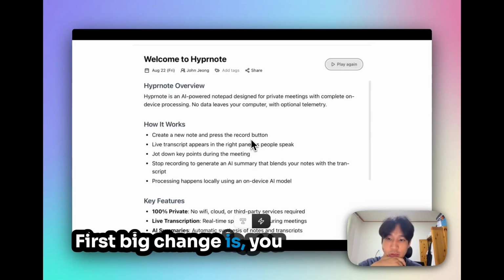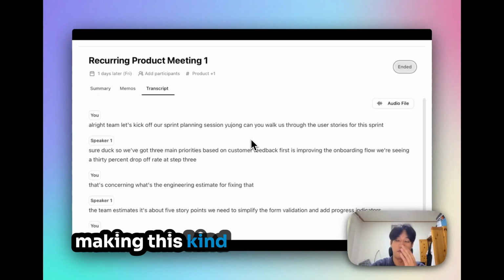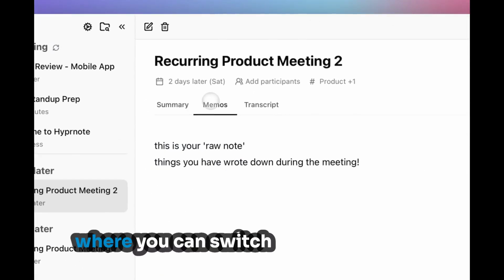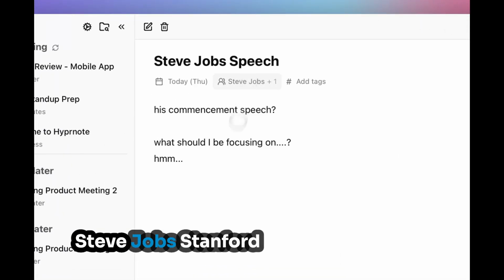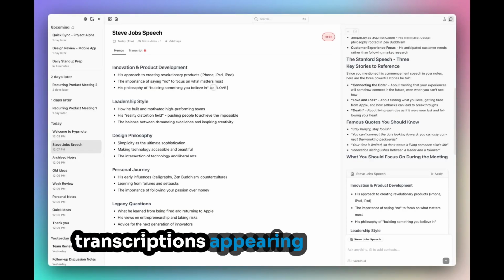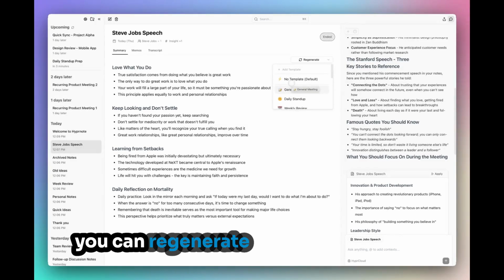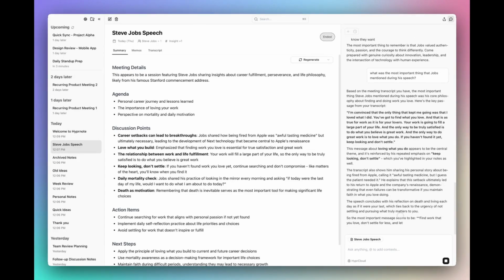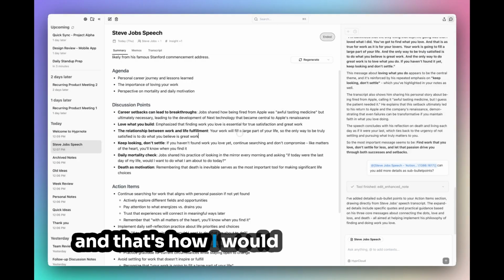Hyprnote v0.0.83 New UI Launch